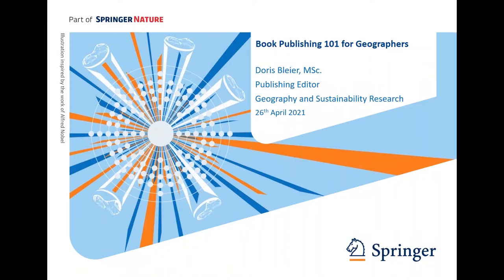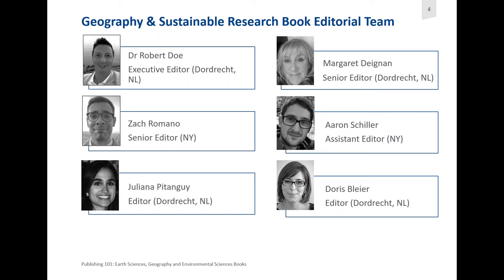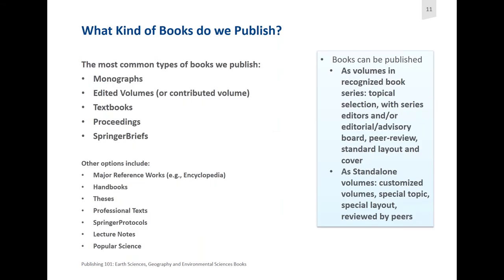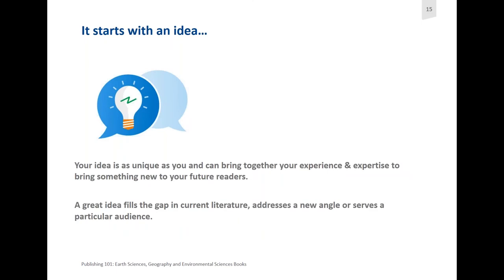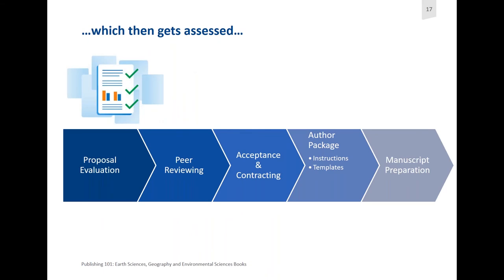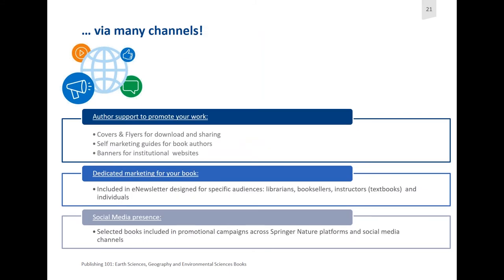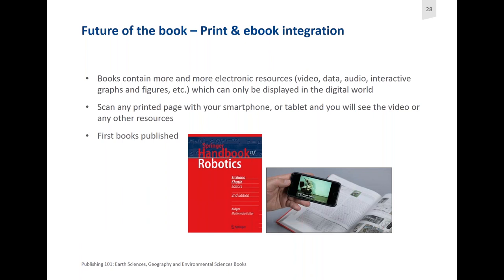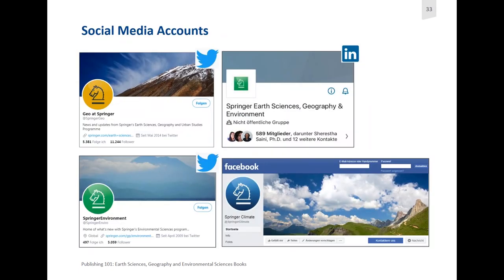Book Publishing for Geographers - In cooperation with EUROGEO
Learn more about publishing a book in the fields of geography of sustainability research. Doris Bleier, Editor at Springer, outlines the process and provides useful information for anyone wanting to publish a book.

In cooperation with EUROGEO - a reflection of the successful collaboration with the Key Challenges in Geography series.